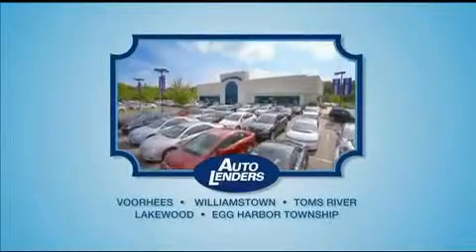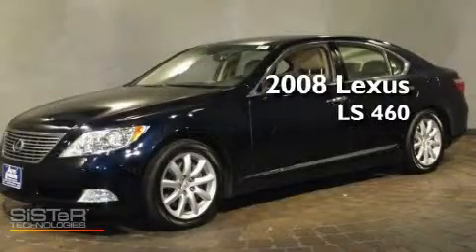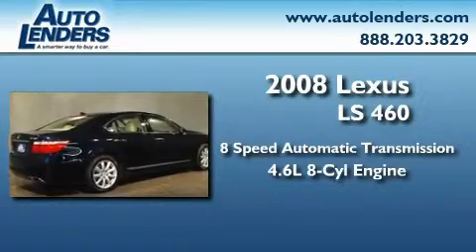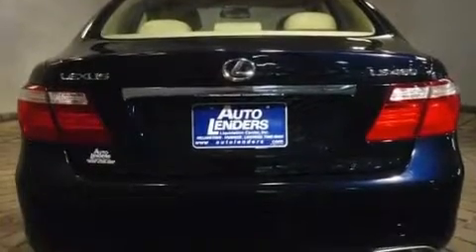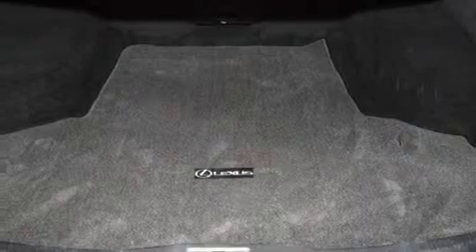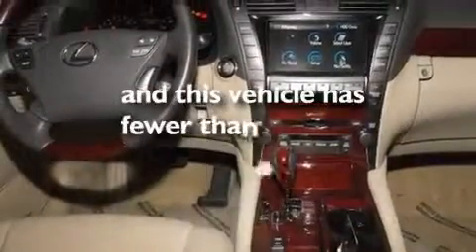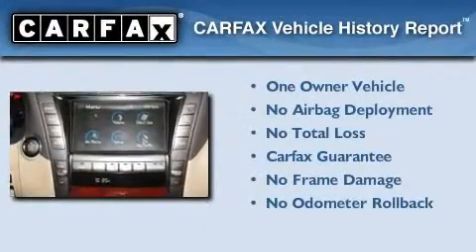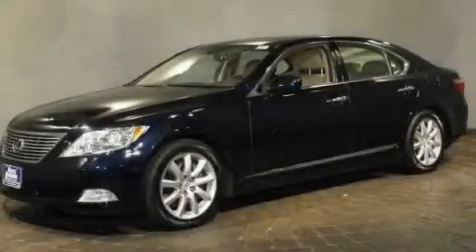2008 Lexus LS 460 Williamstown NJ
Year: 2008
 Make: Lexus
 Model: LS 460
 Engine: Gas V8 4.6L/281
 Trans.: Automatic
 Exterior: Black Sapphire Pearl
 Miles: 44,257
 Interior: Leather
 Stock: L054385

 Auto Lenders